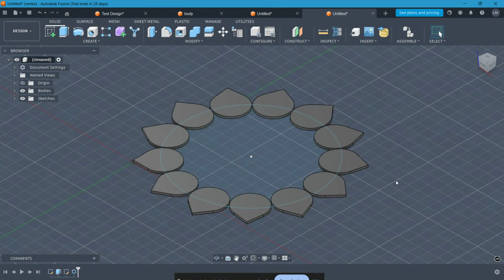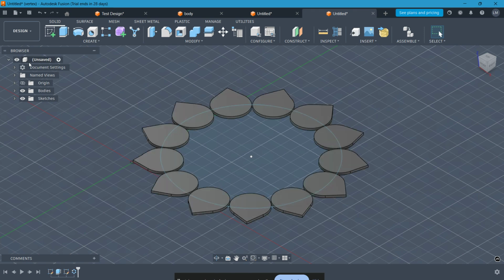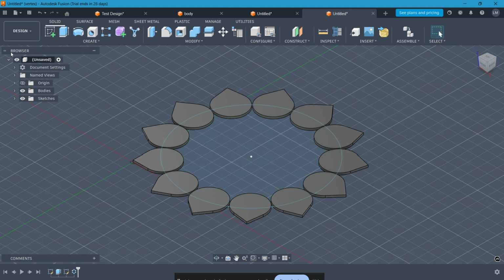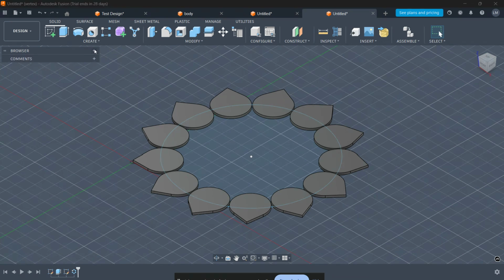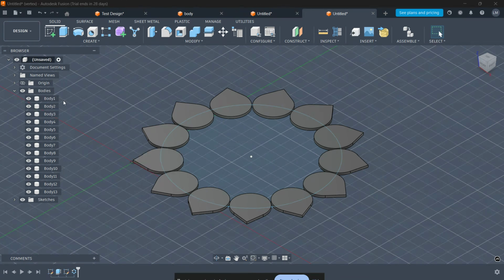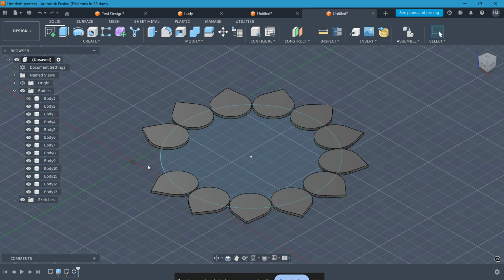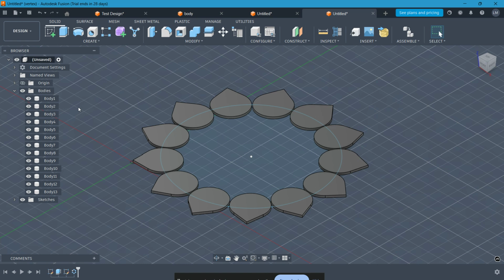How To Hide And Show Bodies (2026 Easy Guide)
Master the art of workspace management by learning how to toggle body visibility in your design software. This guide covers using the browser panel and the eye icon to keep your projects organized and efficient.

Timestamps
0:00 - Introduction to Body Visibility
0:50 - Locating the Browser Panel
1:25 - Expanding the Bodies Folder
2:10 - How to Hide a Specific Body
2:55 - How to Show the Body Again

how to hide and show bodies, hide bodies design software, show bodies 3d software, browser panel tutorial, bodies folder navigation, workspace visibility, 3d design tips, toggle component visibility, hide objects tutorial, 3d modeling workflow, software guide 2026, managing 3d parts, design software for beginners, visibility toggle eye icon, CAD body management, hide parts tutorial, show hidden bodies, project organization tips